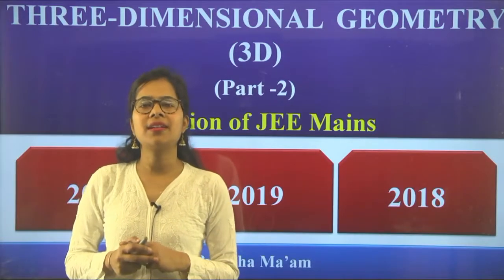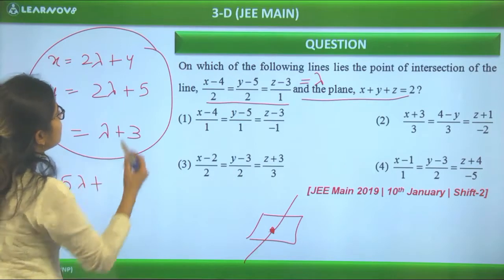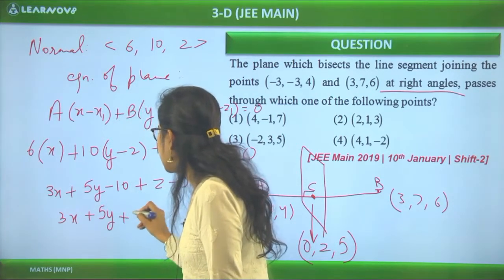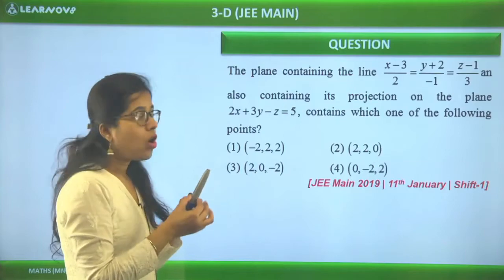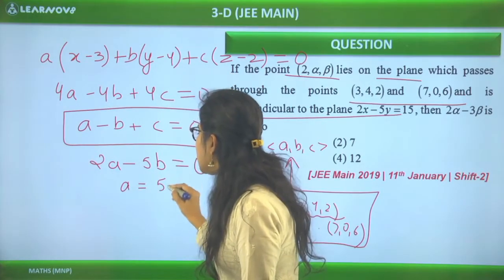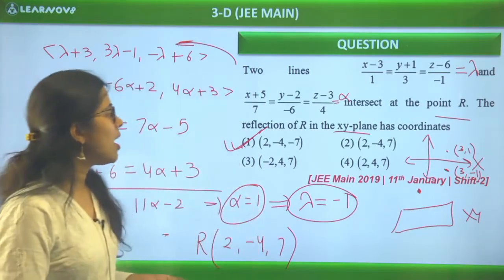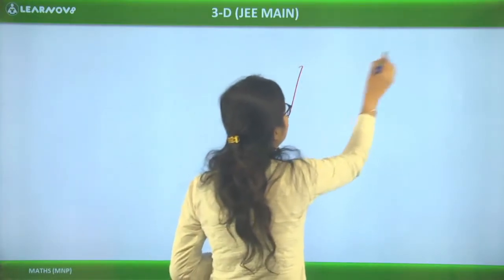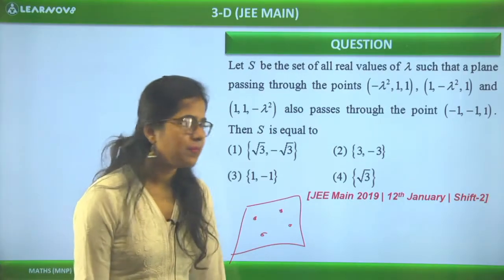Solution of JEE Main | 3D Geometry Part-2 | Learnov8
Solution of JEE Main 2020 | 2019 | 2018

3D Geometry Part-2

Topic wise Detailed Paper Discussion

by Neha Pundir